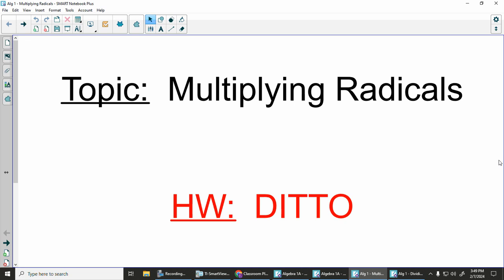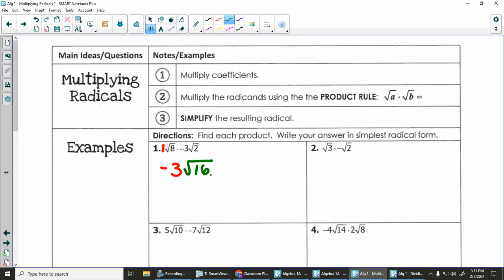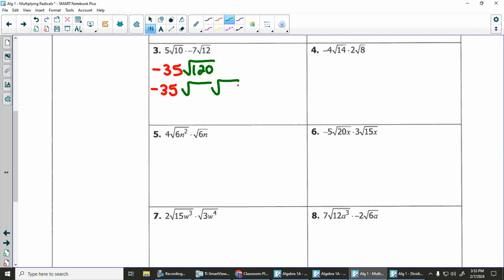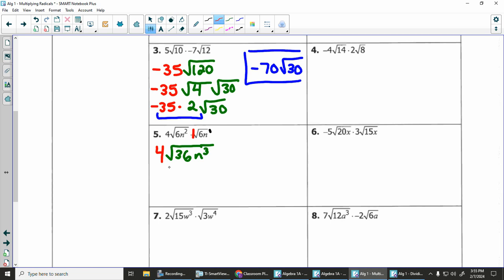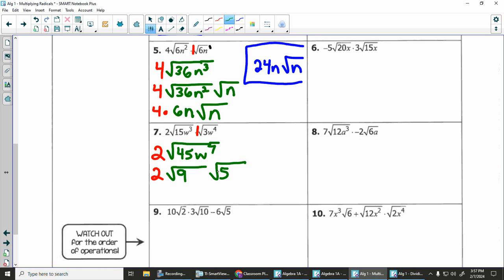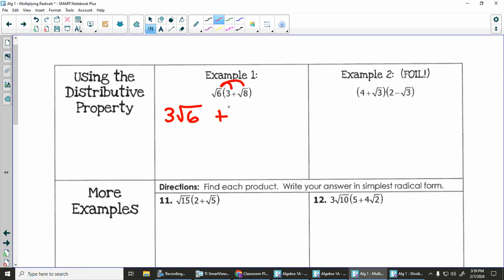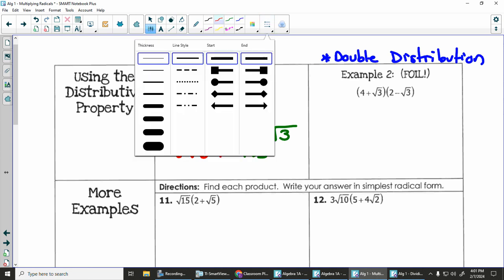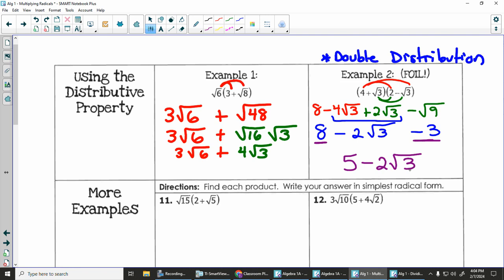Algebra 1 Multiplying Radicals